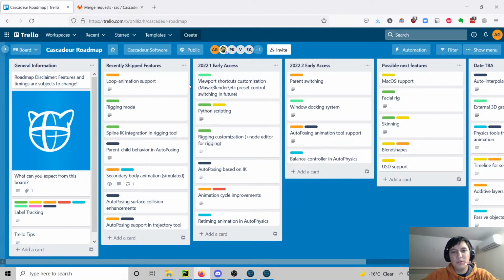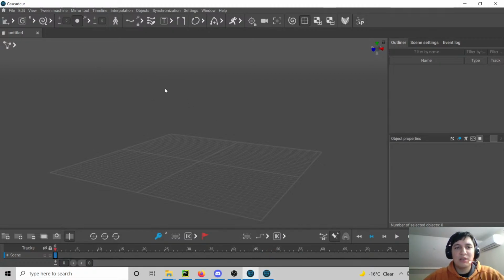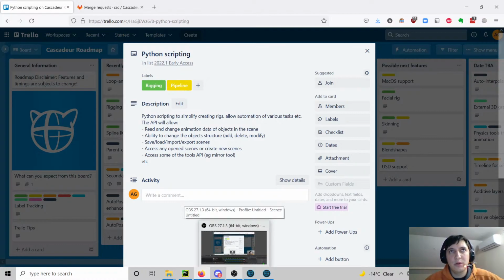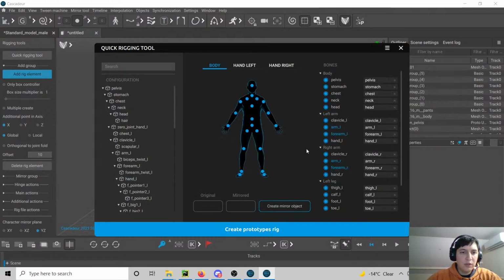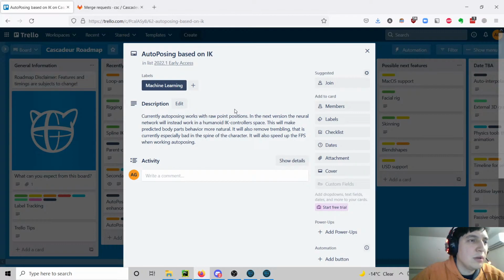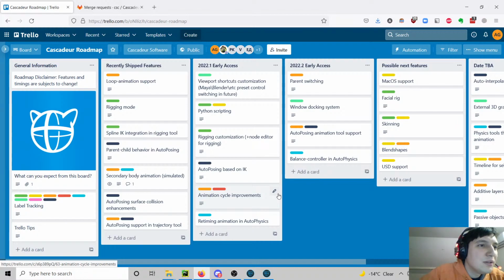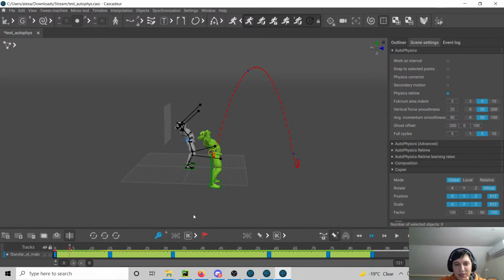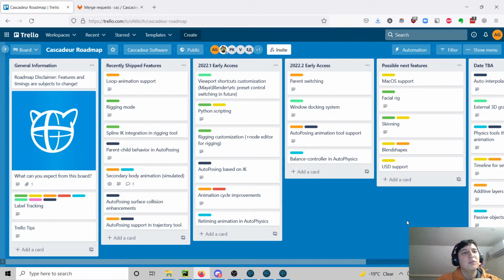Cascadeur Plans with Alexander Grishanin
Cascadeur's CTO Alexander Grishanin talks about future features, plans and other technical things.